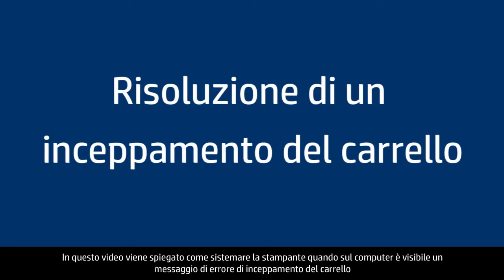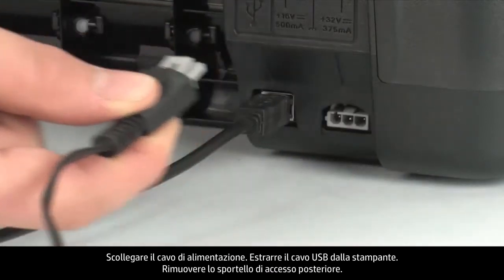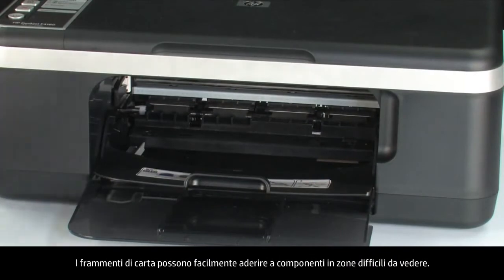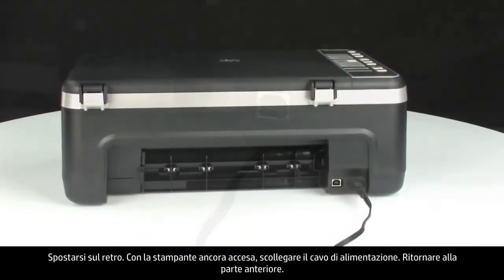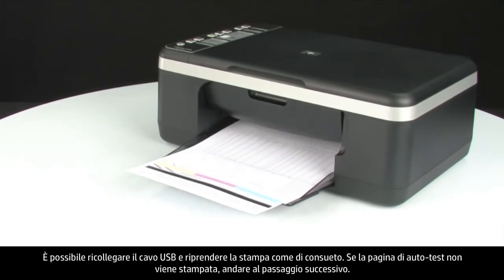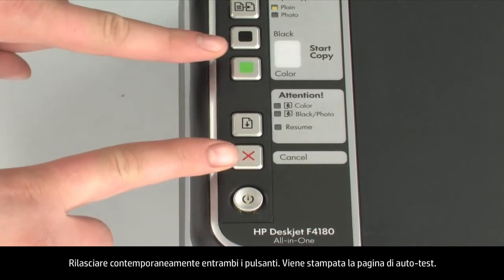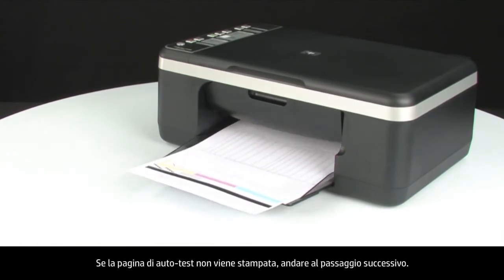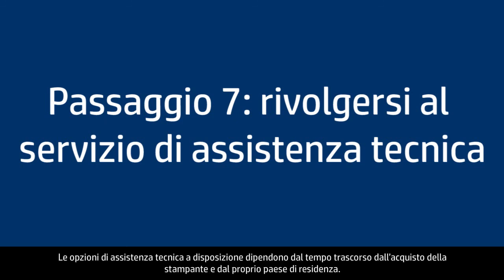Rimozione di un inceppamento del carrello - Stampante multifunzione HP Deskjet F4180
Informazioni relative alla sistemazione delle stampanti HP Deskjet F4135, F4140, F4172, F4180, F4185 e F4190 quando sul computer è visibile un messaggio di errore di Inceppamento carrello. Il modello mostrato è la stampante multifunzione HP F4180.